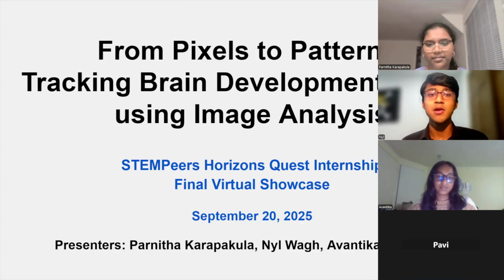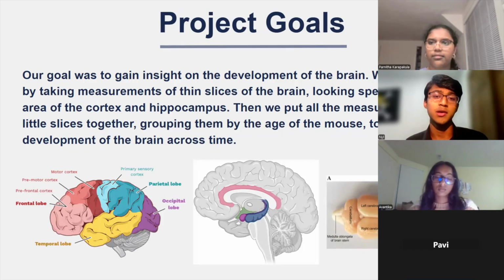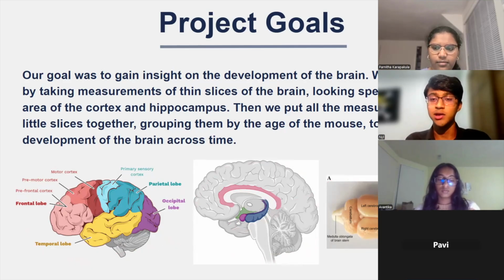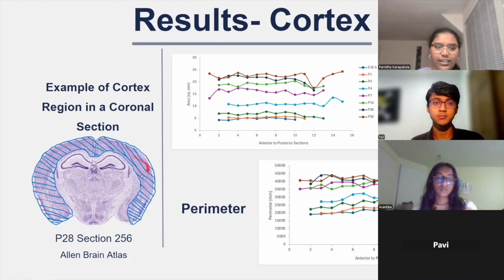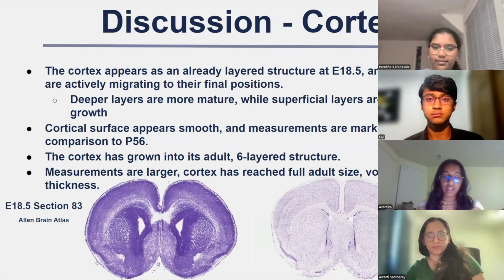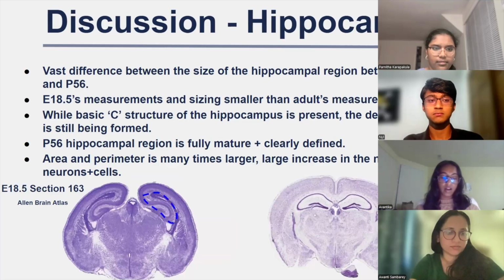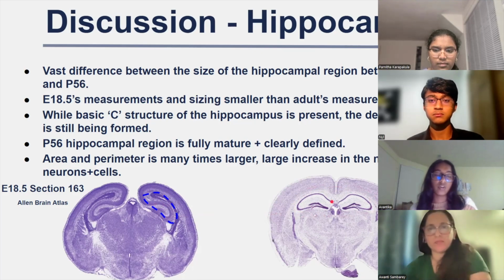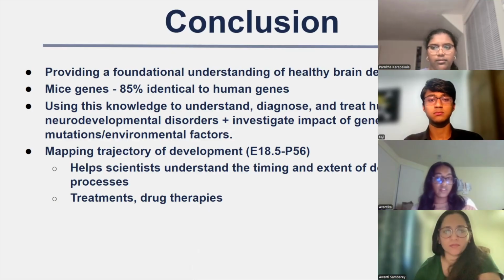From Pixels to Patterns-tracking Brain development-2025 Summer Virtual Showcase